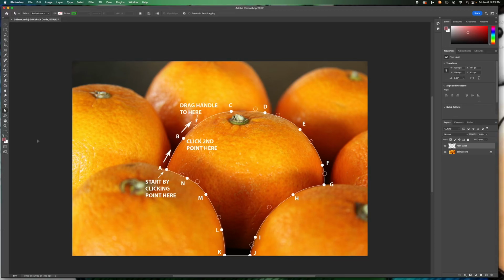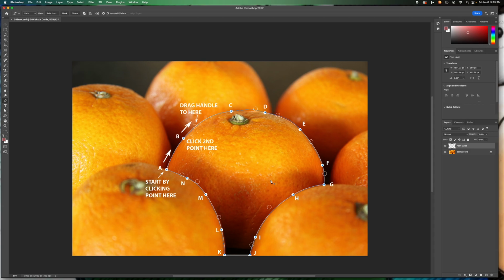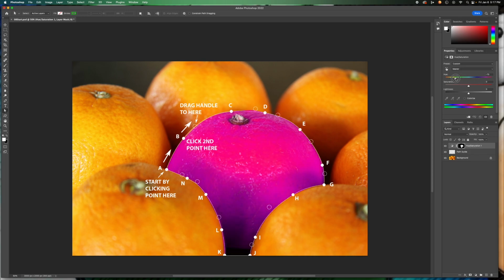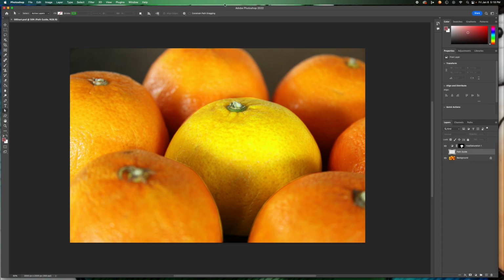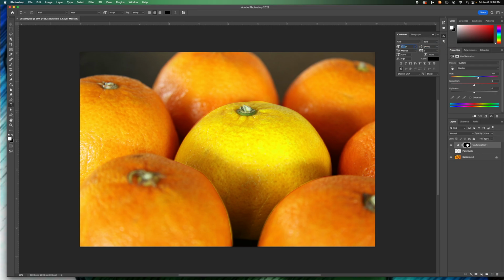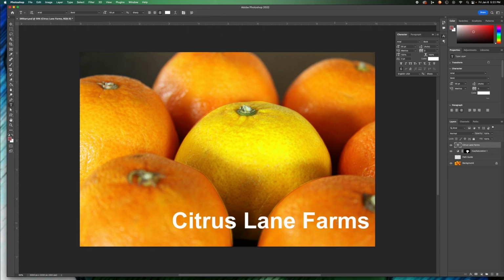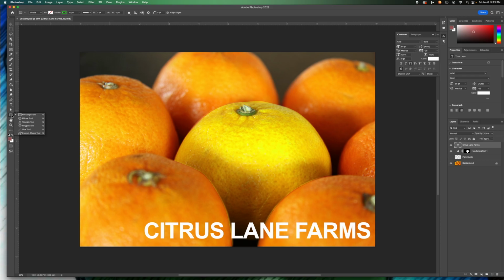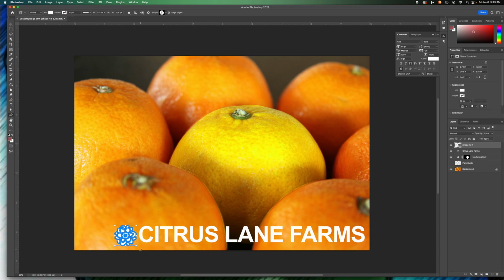Chapter 8 - Vector Drawing Techniques